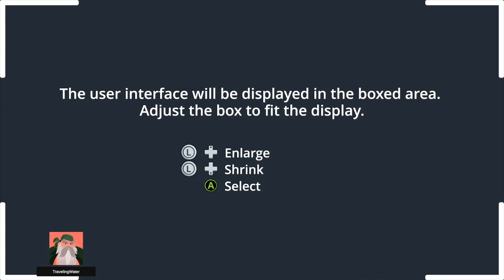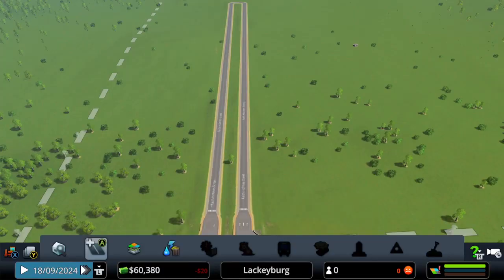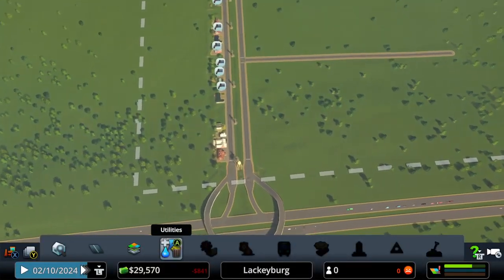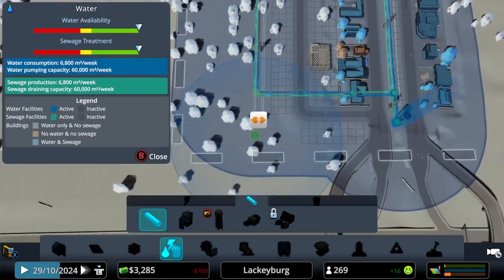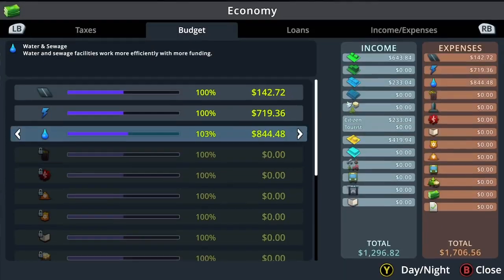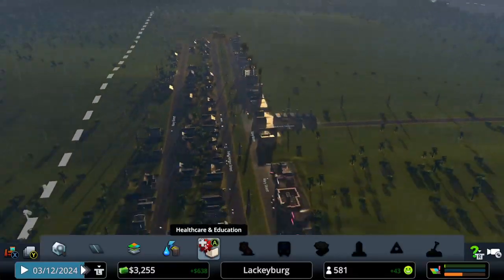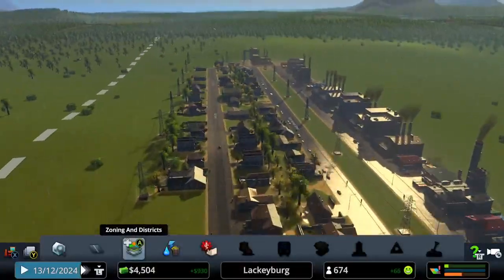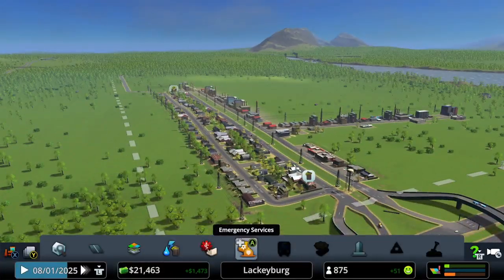First Look at Cities Skylines, Xbox Series X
Streamed directly from my Xbox Series X!
Well kids, it's free on Gamepass Core, but is it any good?  Let's find out!